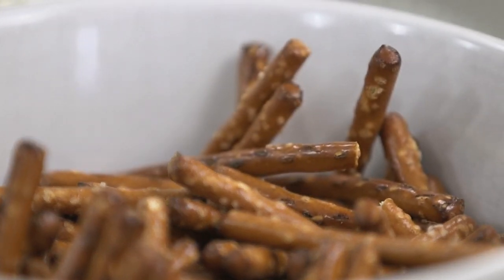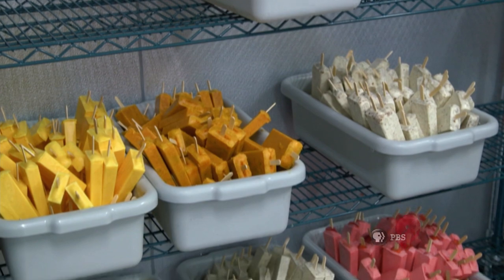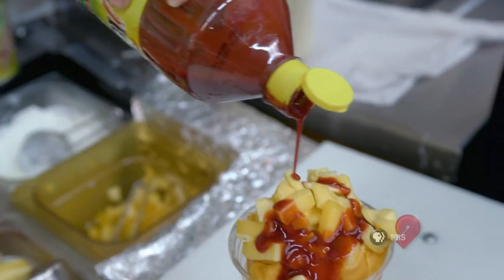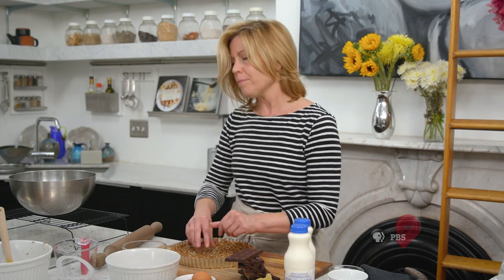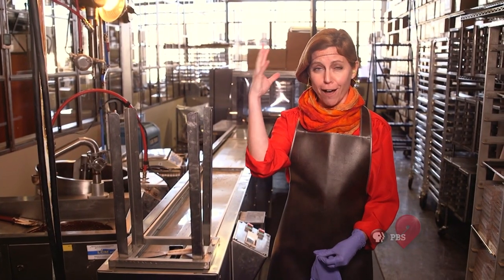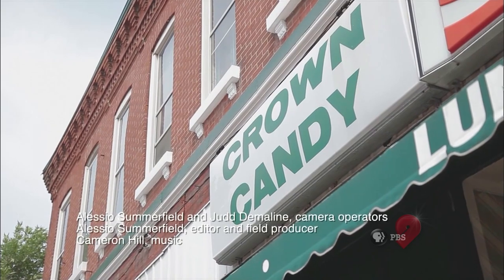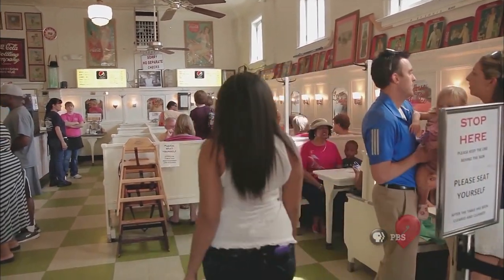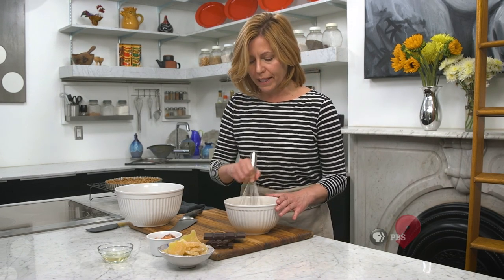Best of Feast TV: Sweets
Satisfy your sweet tooth in this episode of the “best of” Feast TV season. Get in the kitchen at Paleterias Tropicana with host Cat Neville and see how traditional Mexican ice cream is made by the Valdez family. Then, head to Springfield to meet Shawn Askinosie of Askinosie Chocolate. He’s making some of the best bean-to-bar chocolate in the country. And, in St. Louis, we stop by Crown Candy Kitchen and get to know the man behind this long-standing St. Louis confectionary, where chocolate bunnies and BLTs draw crowds far and wide. Recipe: Bourbon-ginger chocolate tart with salty pretzel crust.